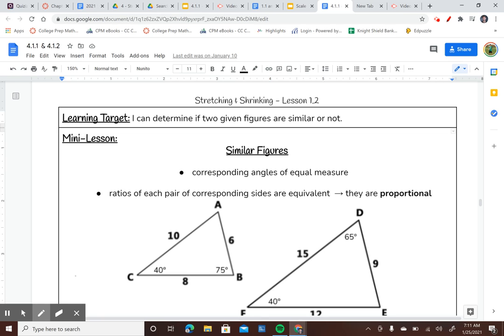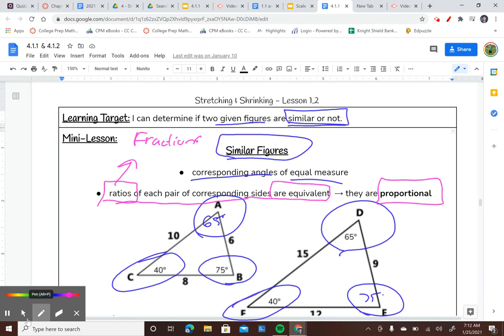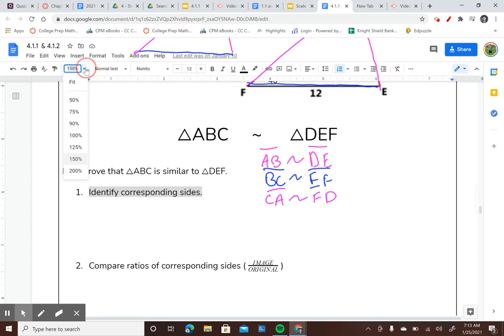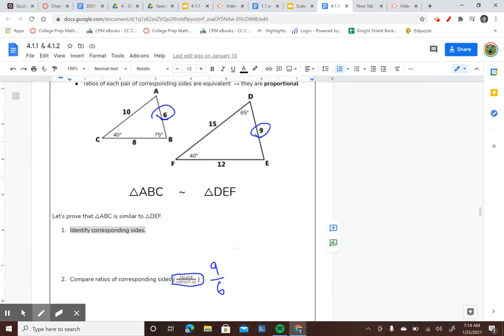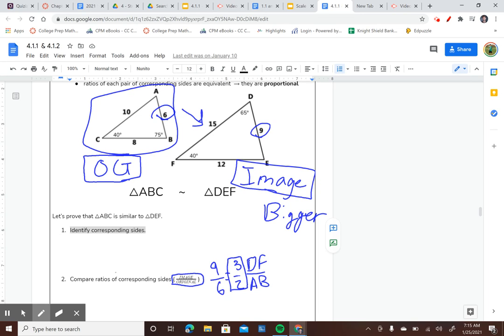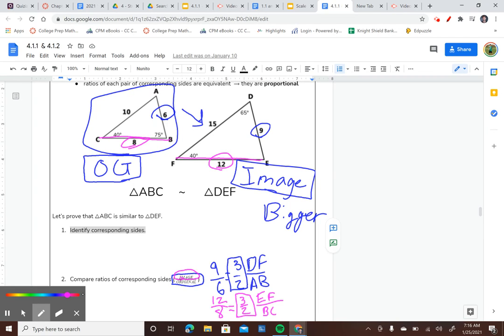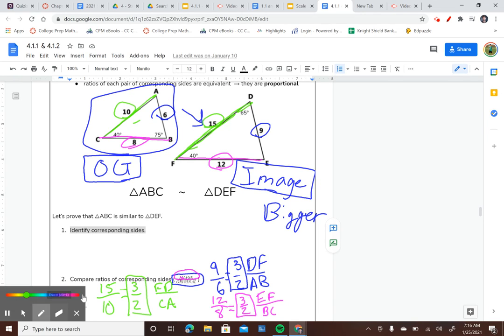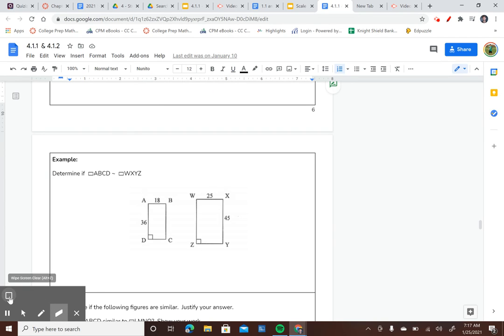Lesson 1.2 Similar Figures